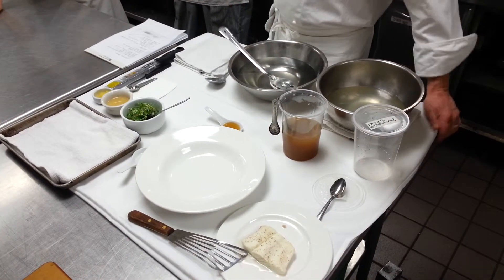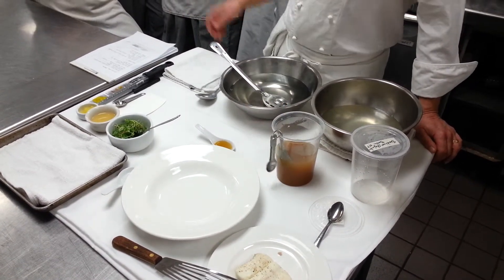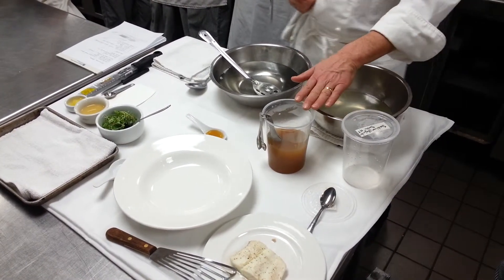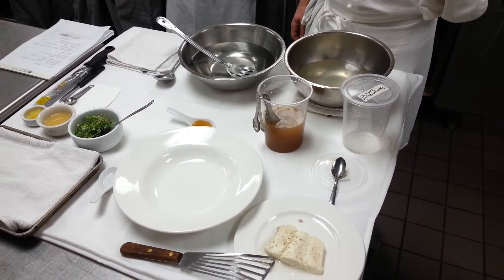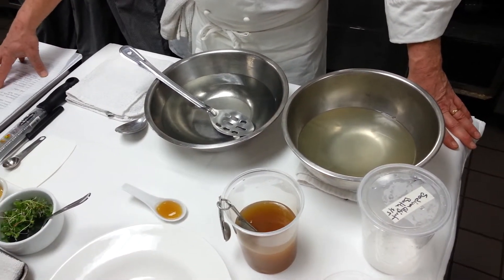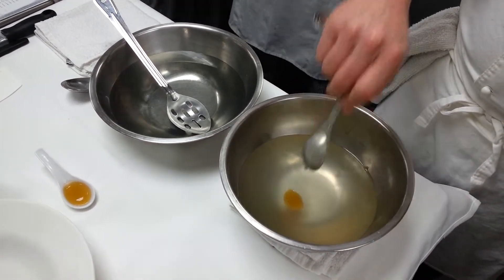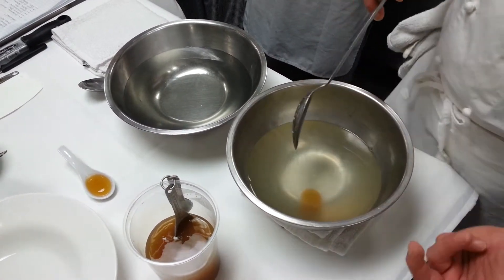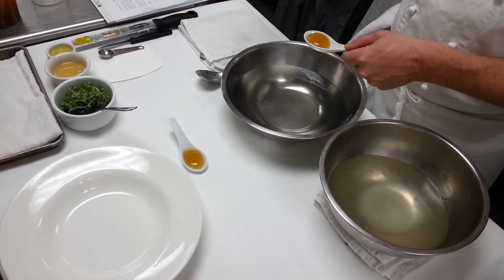Old school consomme spheres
Lobster consomme, chilled poached halibut and micro greens.